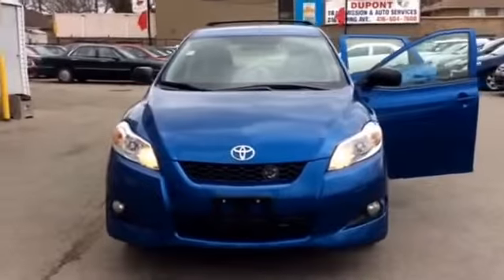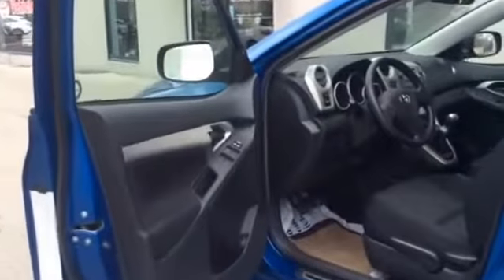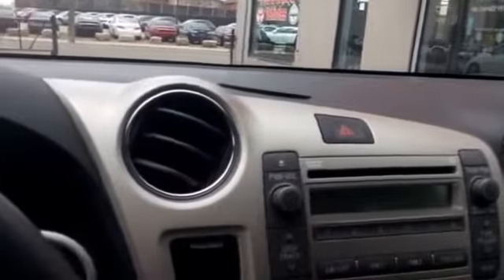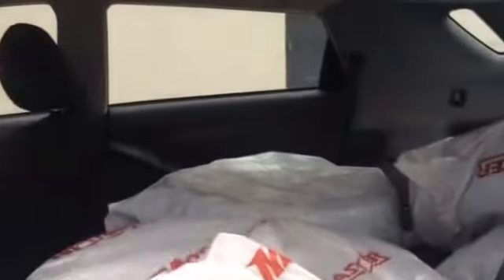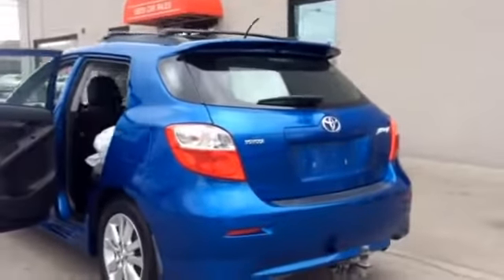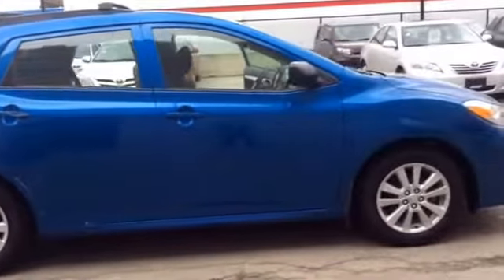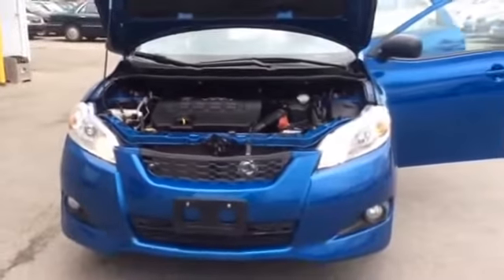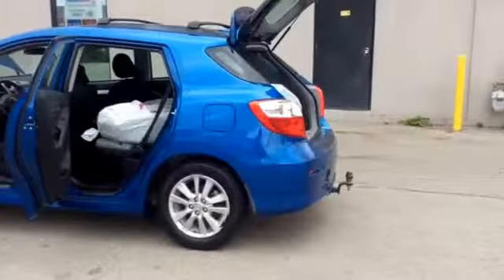2009 Toyota Matrix Touring Package Blue/Manual/Winter Tires